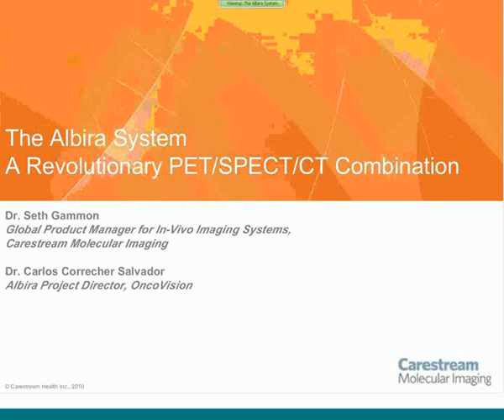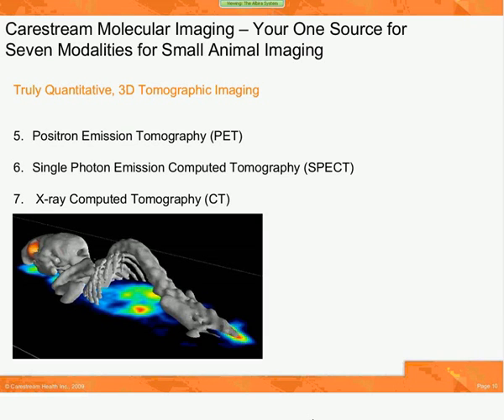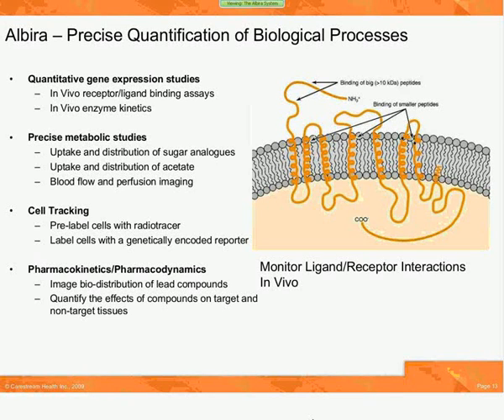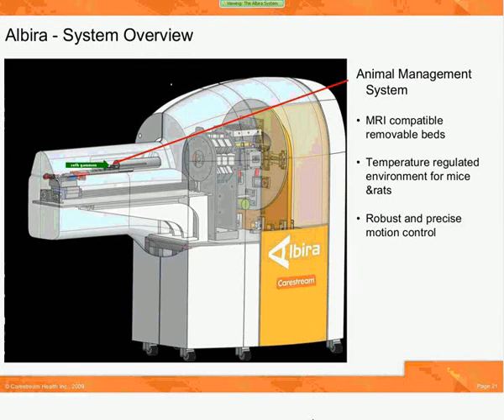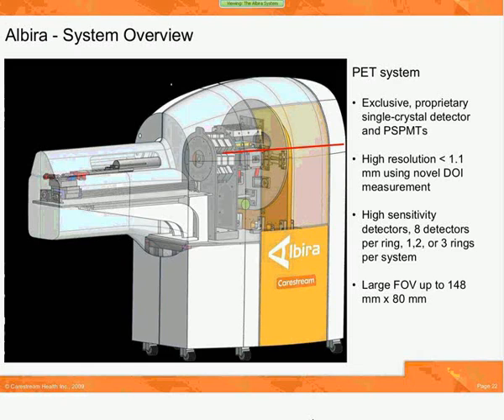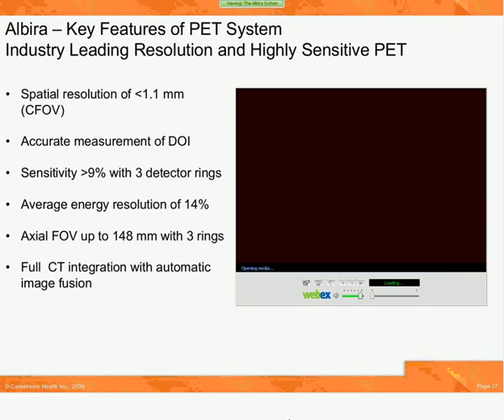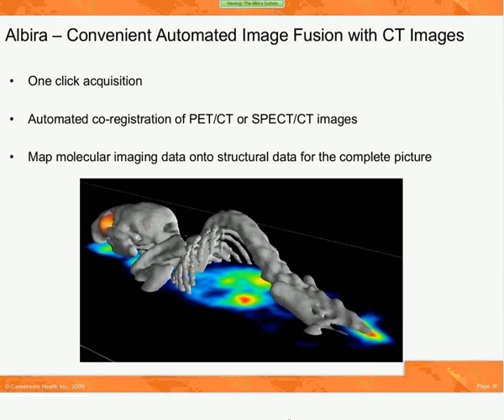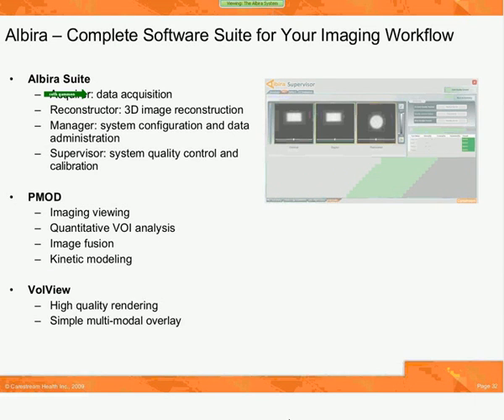Introducing the Albira System - A Revolutionary PET-SPECT-CT Combination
The Albira system combines PET, SPECT, and CT imaging in six novel and extremely powerful ways. The system's highly compact, multi-modal modular design gives you the freedom to purchase what you need now, and upgrade as you research needs evolve.

But what makes Albira truly remarkable is an unprecedented advance in detector technology. Albira's unique detector system uses an exclusive, patented combination of single crystal detectors and associated advanced electronics to deliver exquisite sensitivity with rapid acquisition of extremely high resolution, quantitative, precise, and accurate PET and SPECT images. This represents a new, highly innovative alternative to the pixelated crystal technology used in other systems.

Whether working to develop new predictive imaging biomarkers, accelerate preclinical validation of small or large molecules, better select ideal drug candidates for clinical translation, or gain a quantitative understanding of underlying biological processes, Albira's exciting new technology unlocks the full potential of your research.